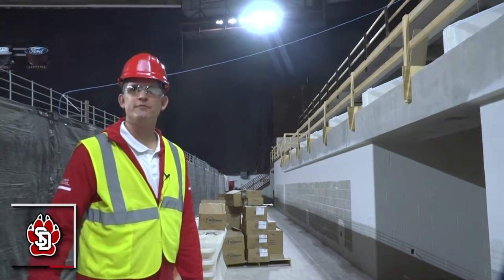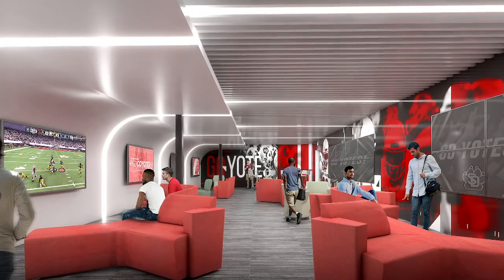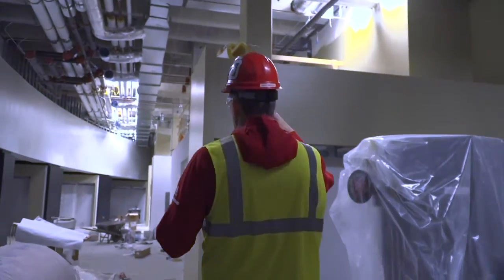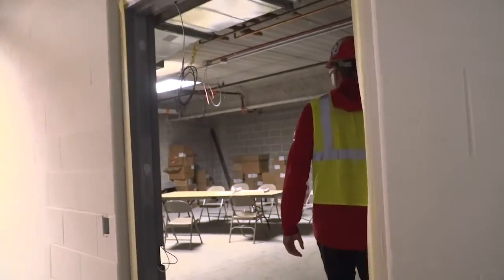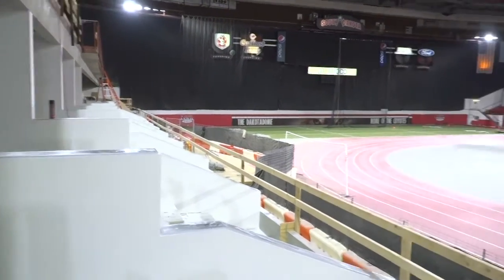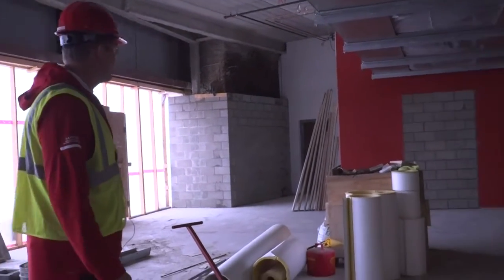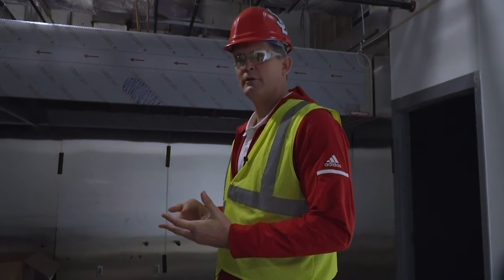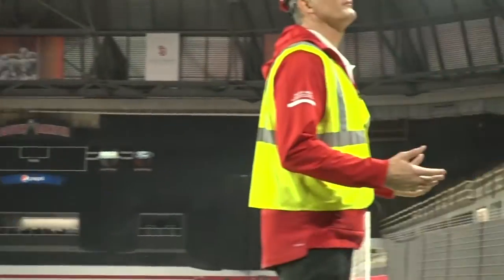DakotaDome Construction Update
Director of Athletics Davide Herbster takes you on a tour of the West side of the DakotaDome as construction continues. The renovations will be completed in time for the 2020 Season. For additional information on the renovations, you can head